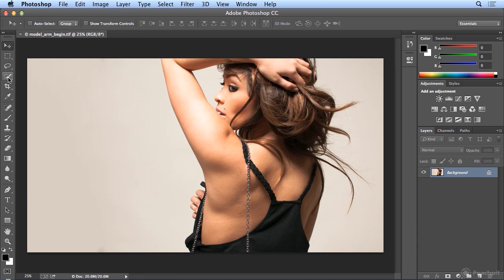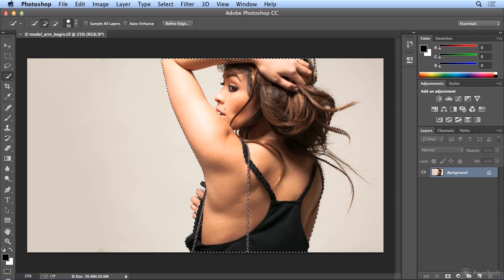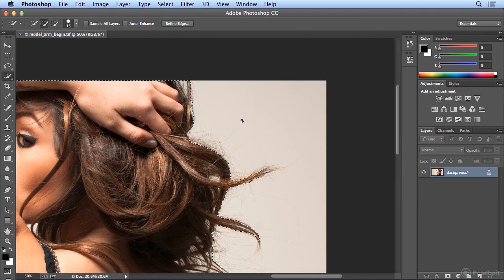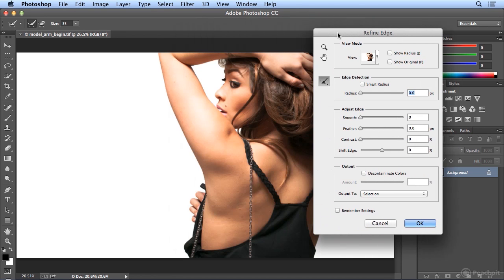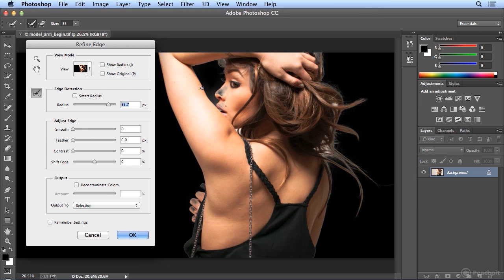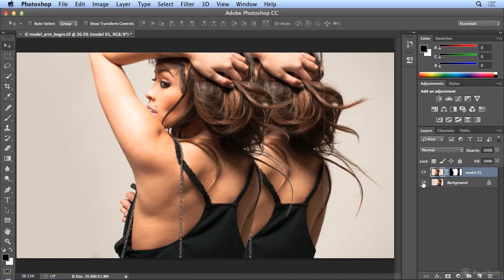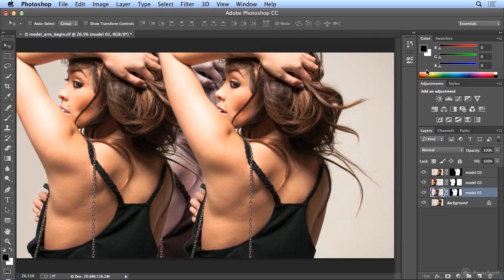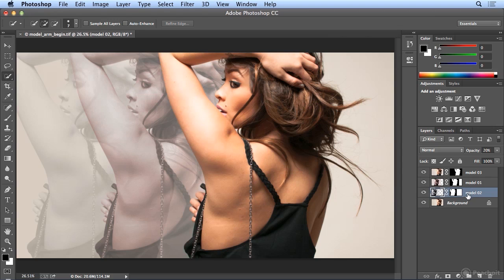Photoshop CC- Made Simple Ch39